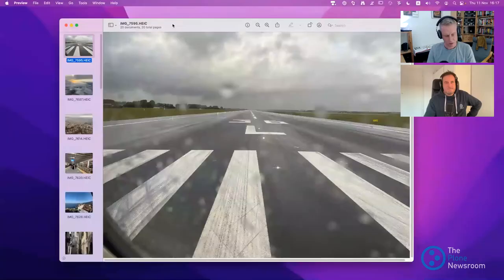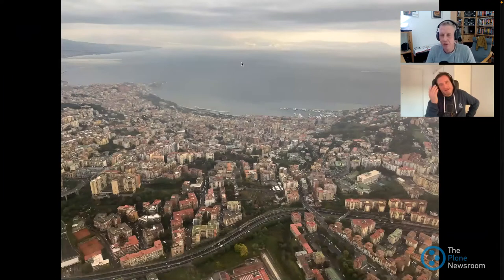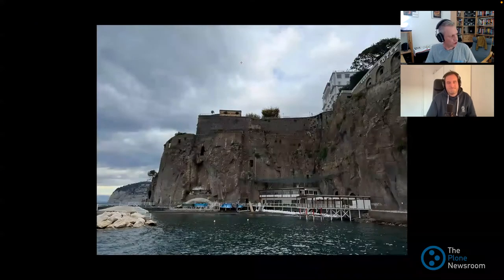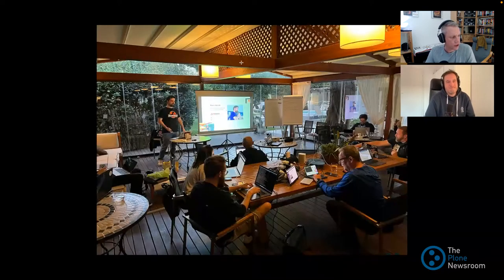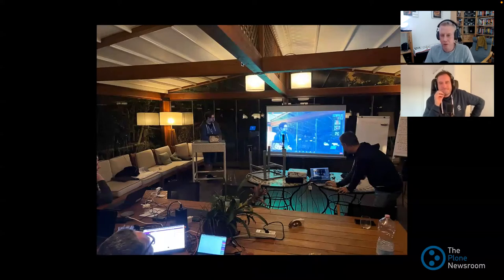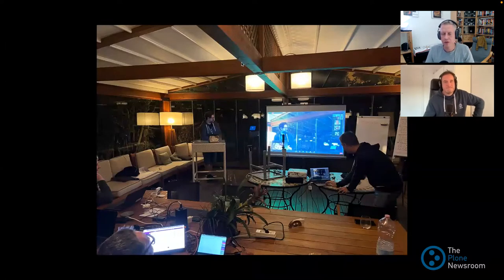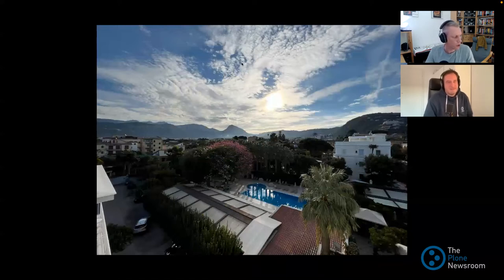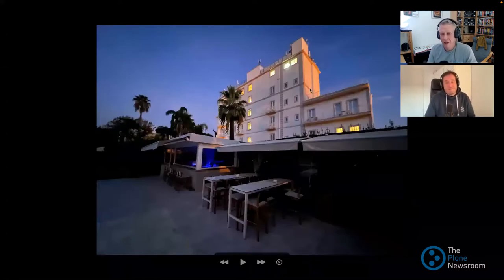The Plone Newsroom - Episode 03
A monthly podcast about what is going on in the world of Plone, the Python Open Source Content Management System.

Episode #03 - Recorded November 2021

Features:
- Sorrento Fanzone Report
- Plone Conference 2021 Review

News:
- Plone 6.0a1 released
- Plone 5.2.6 released

Other:
- Defered to next episode

About Plone - The Ultimate Open Source Enterprise CMS

Plone is a content management system with unsurpassed functionality and customizability out of the box.  The entire software stack for Plone is open source.  Plone is governed by a non-profit foundation and a community of volunteers.  Plone is unique among CMSes for the many high end features it provides out-of-the-box.

* Industrial strength security
* Search text, metadata, PDFs and Word documents
* Granular permissions, roles, and groups
* Flexible workflows
* Accessibility standards compliant
* Multilingual
* Robust scalability
* A RESTful API securely exposing Plone's features

Launch a Docker image, deploy to Heroku, or download and install it yourself